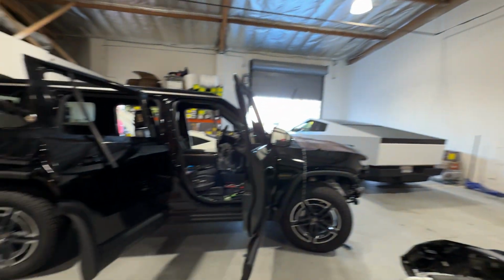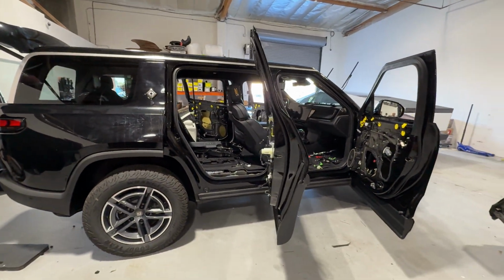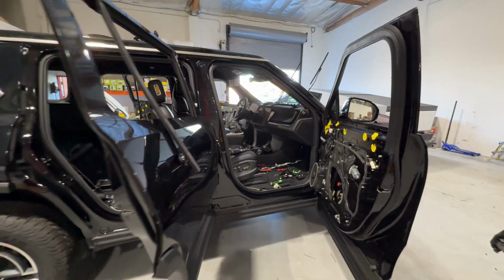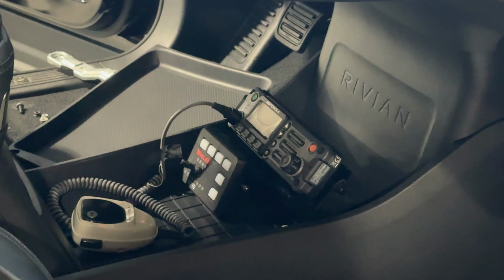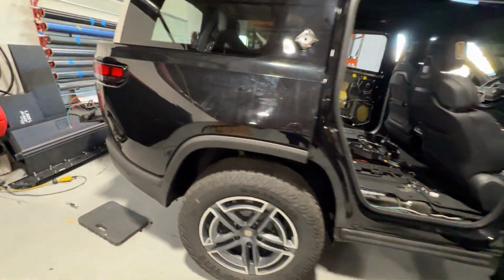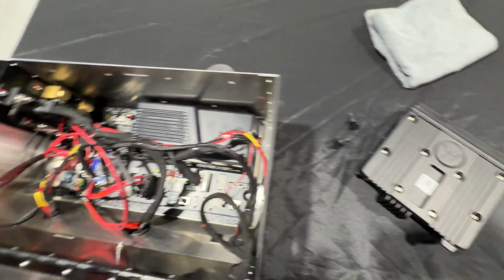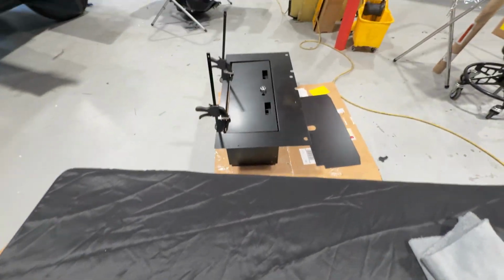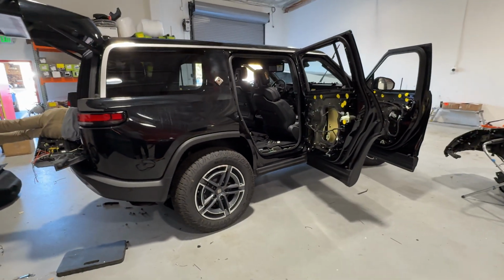Bulletproof Police Patrol Upfit Package & Whelen Core Lighting installed on Rivian R1S by Patrol EV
T Sportline was founded by pioneering EV enthusiasts in 2013 as the world’s first Tesla Tuner. Since then, we’ve continued innovating and growing as the largest and most experienced aftermarket Tesla tuner. Our original success with T Sportline has led to our natural expansion into EV Sportline, a destination created to serve all the latest EVs will the same authentic, niche-focused approach to serving only the best products specifically and exclusively designed for EVs. We are the original source for customizing EVs and bringing must-have products to market. Count on EV Sportline to be first to market with premium products for Tesla Models S 3 X Y, Lucid Air, Rivian R1T and R1S, Porsche Taycan, Mustang Mach-E, and more.

EVSportline.com is a retailer of the best products from the best brands serving the automotive aftermarket.  Our focus is on offering interior and exterior parts and accessories, appearance and performance parts, and service parts.  Count on EV Sportline to be your first stop when shopping for the latest innovations and trends!